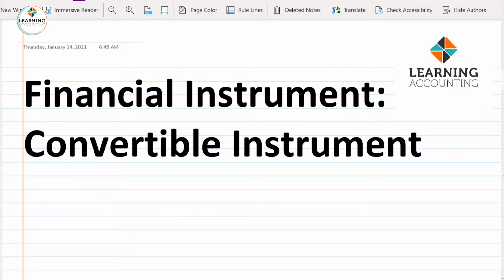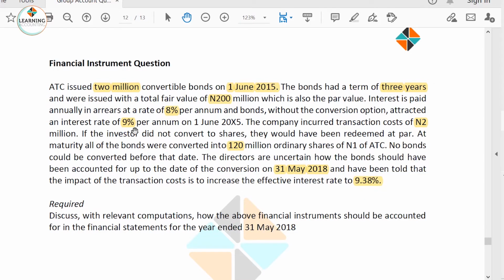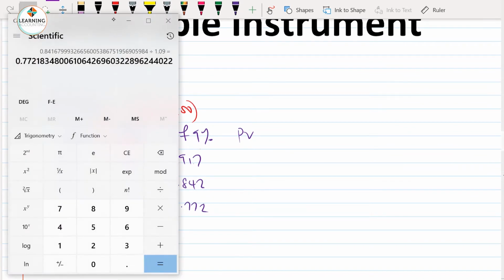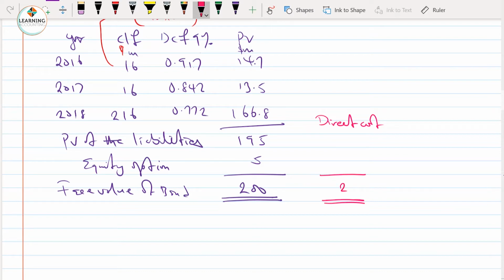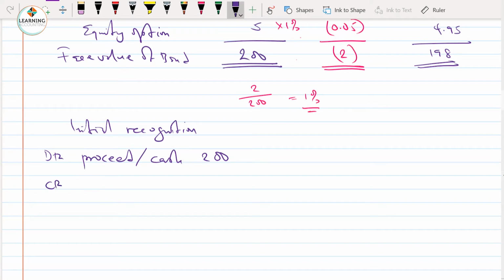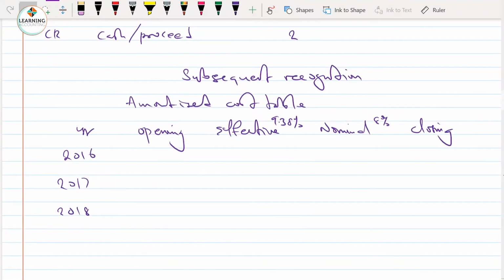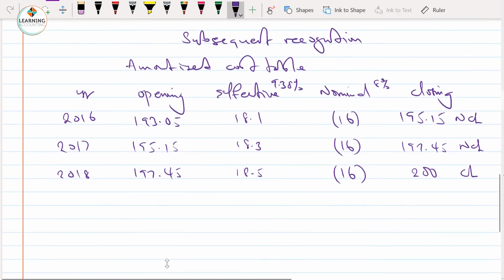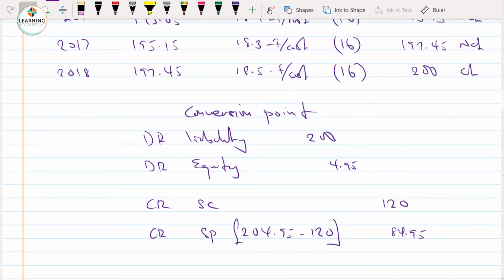IAS 32 and IFRS 9 Financial Instrument: Convertible Instruments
a video on how to treat convertible instruments from initial recognition, subsequent recognition to conversion point and I believe it will be insightful.